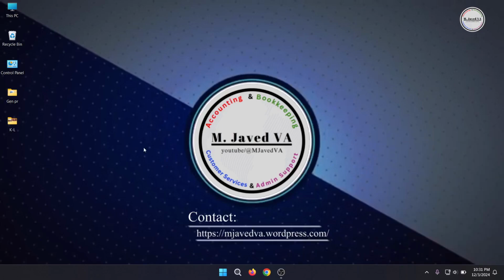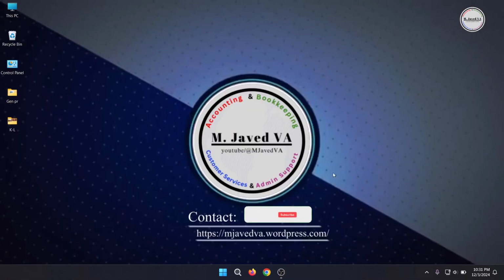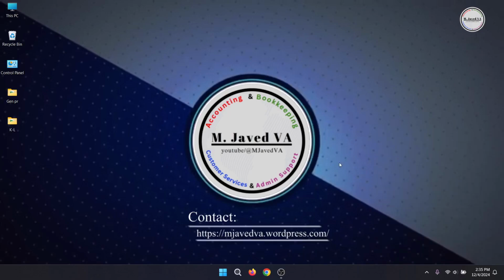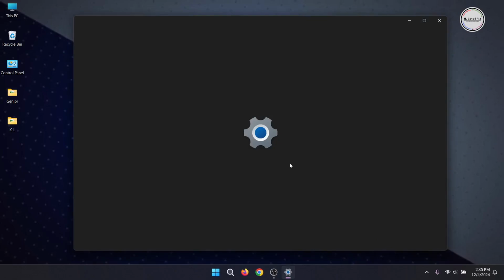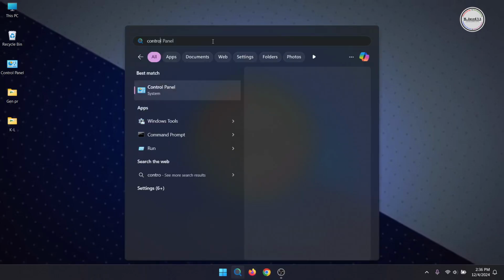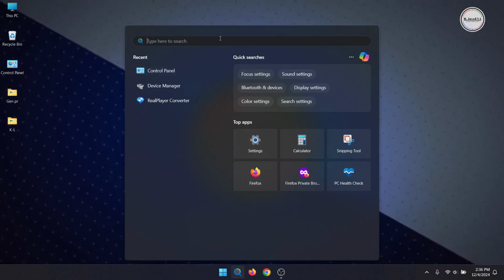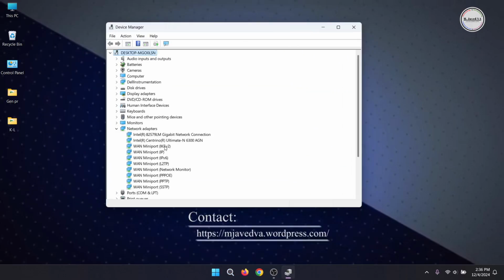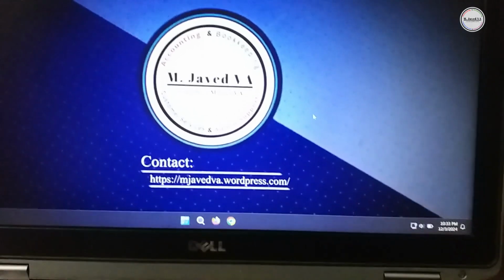Fix WiFi Icon not Showing on Taskbar in Windows 11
In this tutorial, we will see whether how we can fix the wifi icon not showing up on the taskbar.